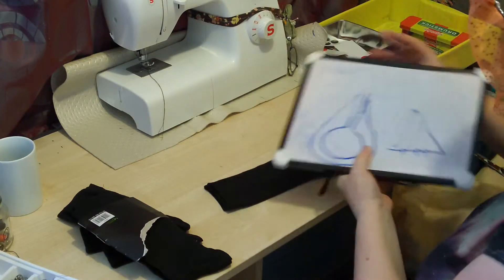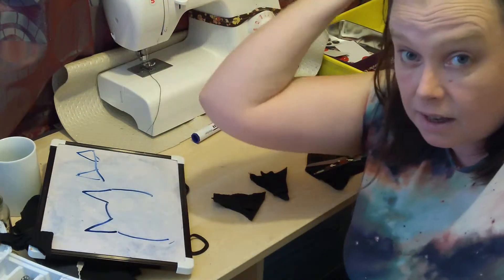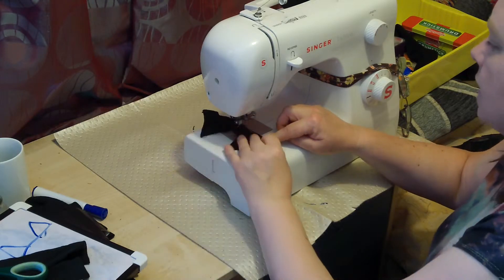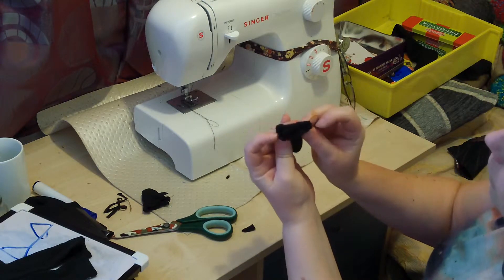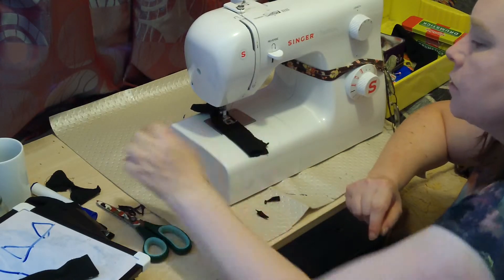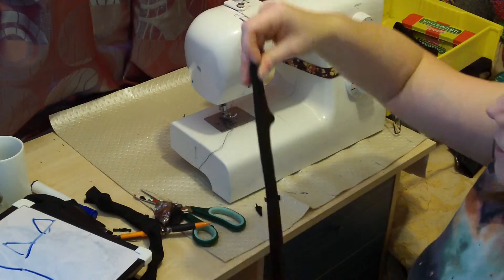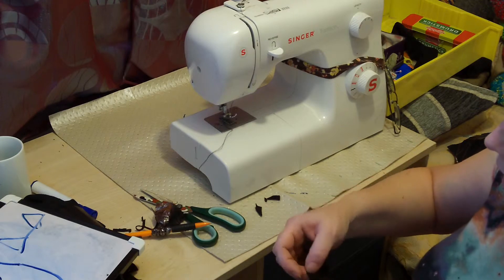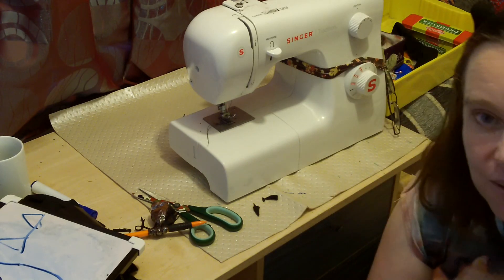Sew cats ears made from a pair of black socks, Sewn on sewing macine